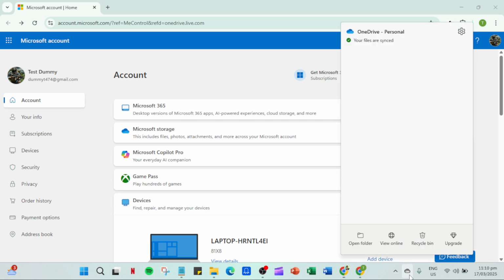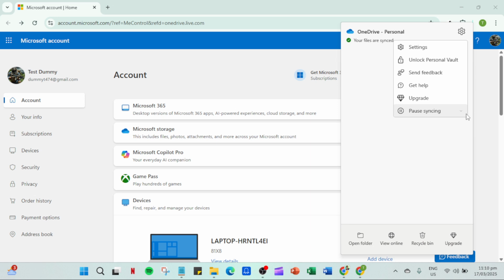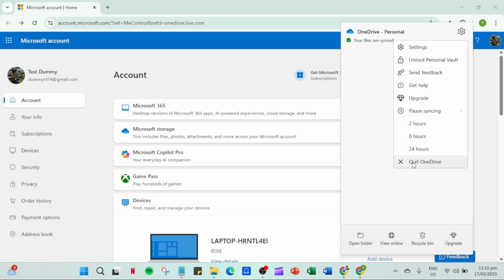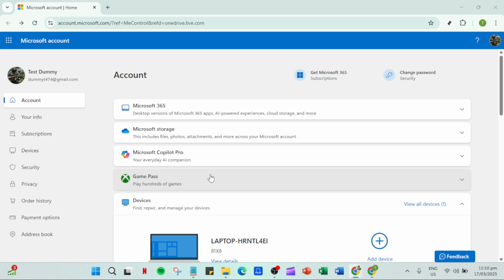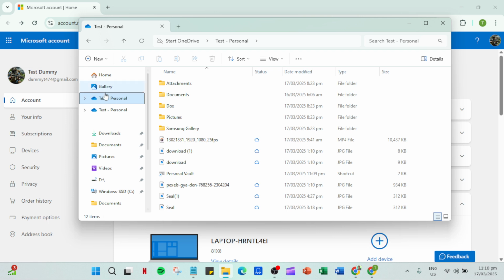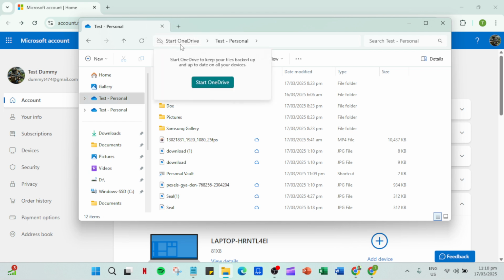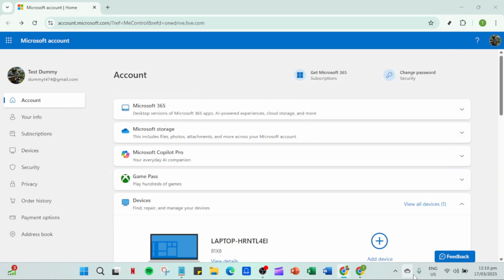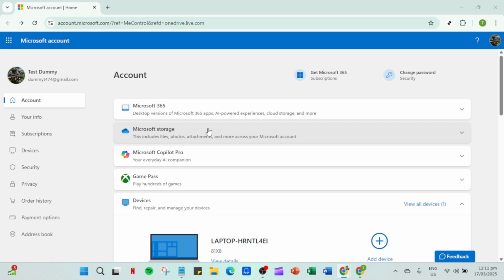How to Fix Onedrive Is Stuck on Sync Pending [2025 Full Guide]